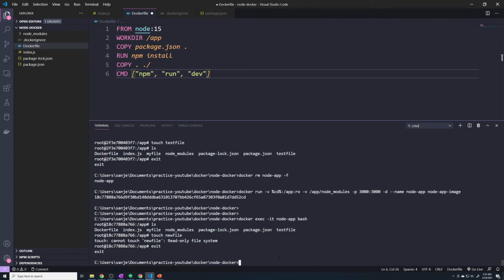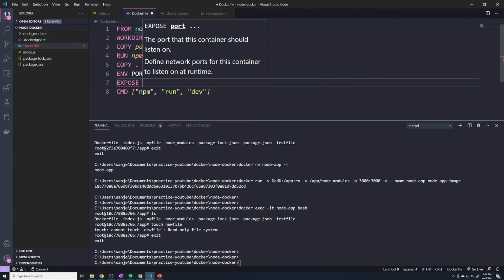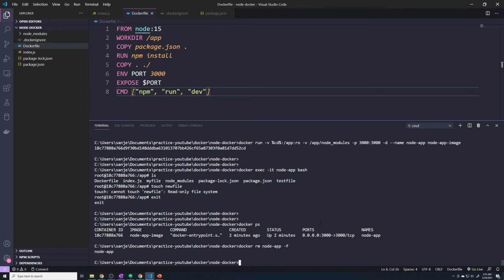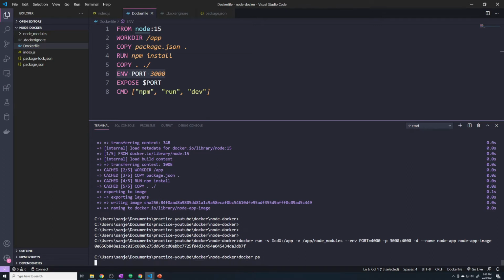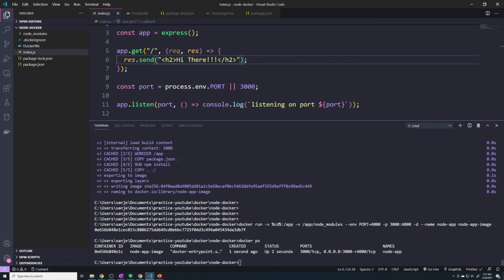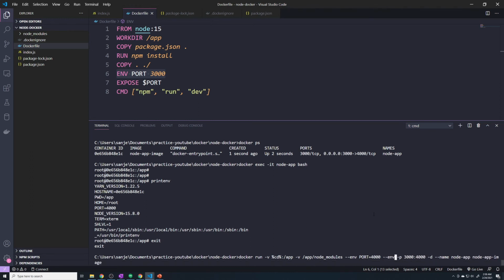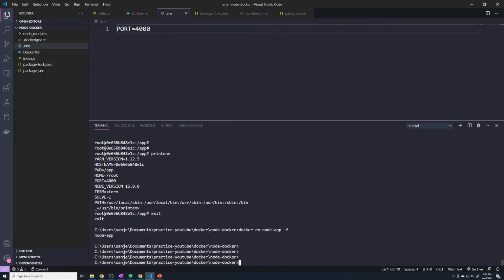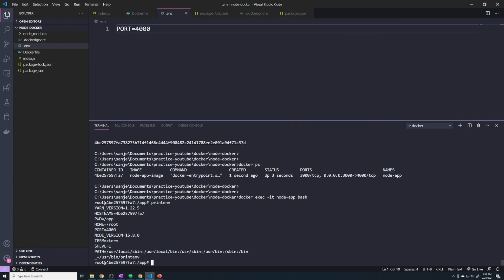Docker Environment Variables: DevOps with Docker and Node.js + Mongodb/Redis Part #8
In this video I will show you how to pass environment variables to a docker container. We'll see how to do it through command line arguments as well as with a file.

We'll deploy and Ubuntu VM as our production server, and utilize a container orchestrator like